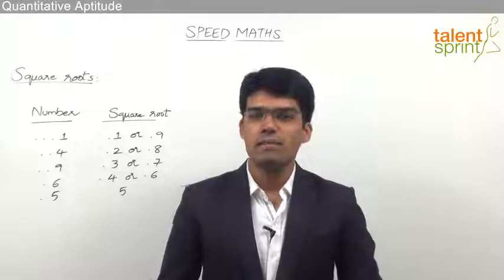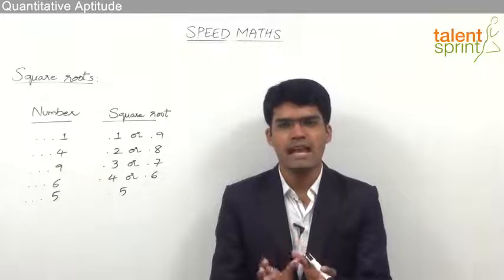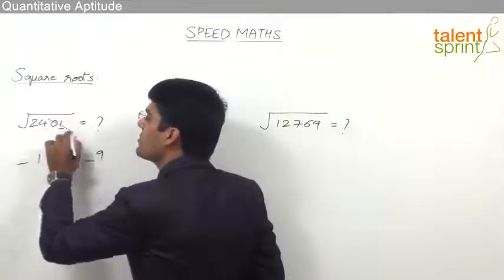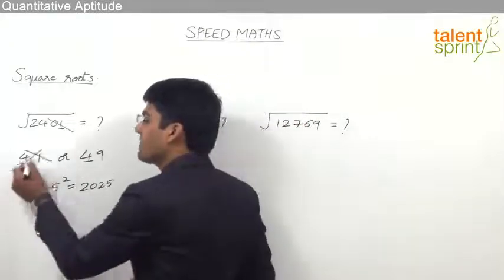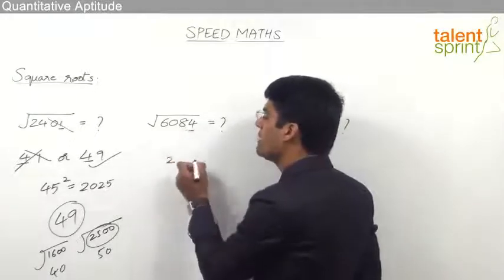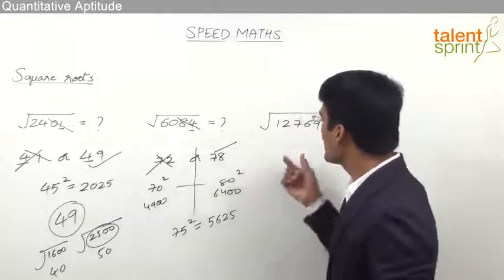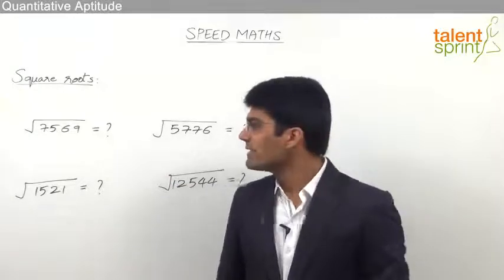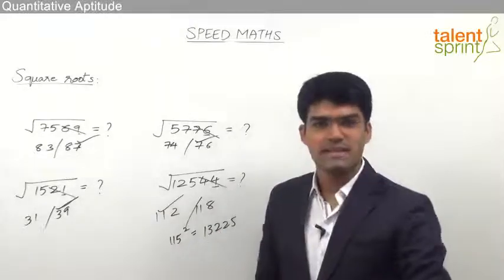Shortcut Trick to find Square Roots | Speed Maths |Quantitative Aptitude |TalentSprint Aptitude Prep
The video introduces the candidates to various techniques of speed maths in that helps them to do addition and subtraction quickly, thus saving time in the competitive exams. Watch the video to know more about the latest exam patterns and what type of questions come in the competitive exam.

Happy learning!